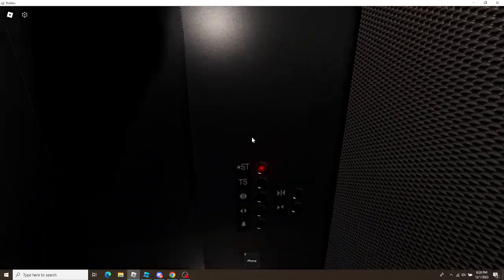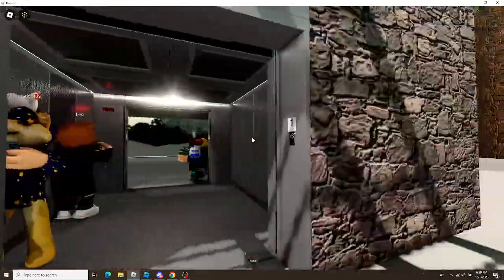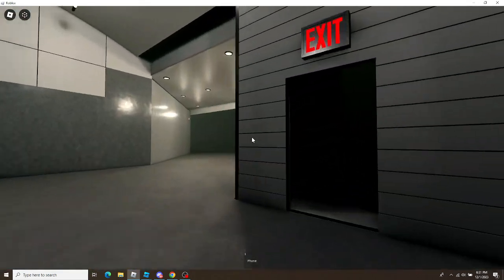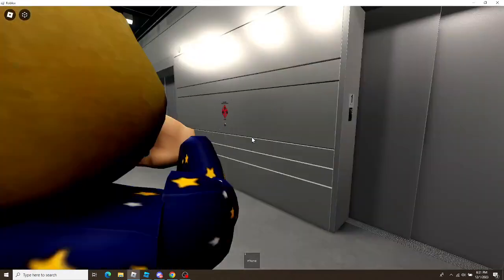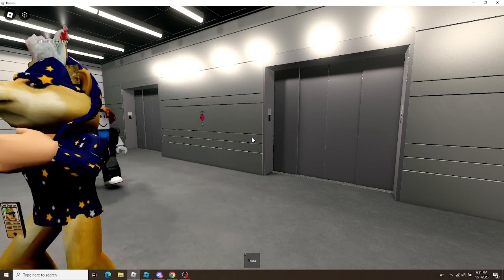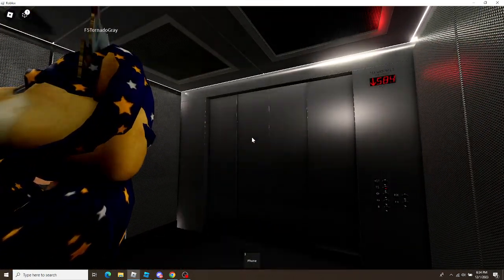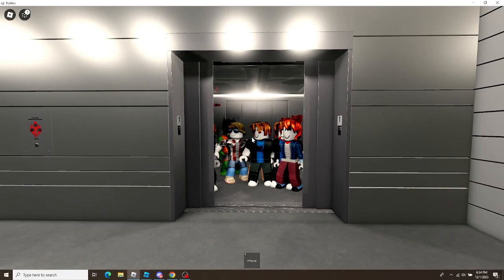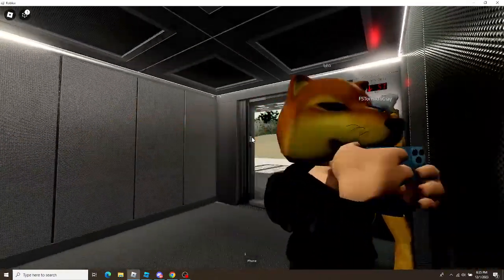4 Montgomery Elevators - Washington Park Station MAX